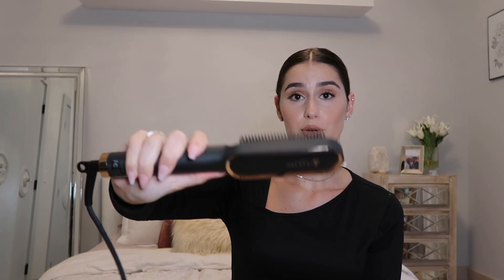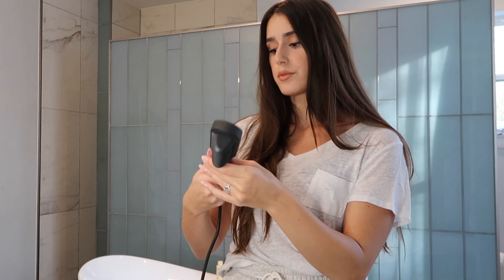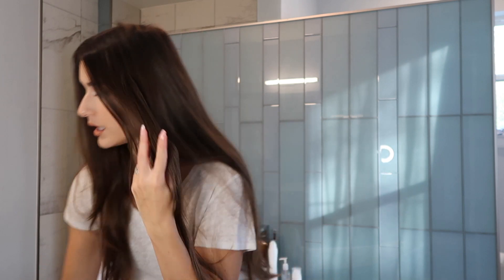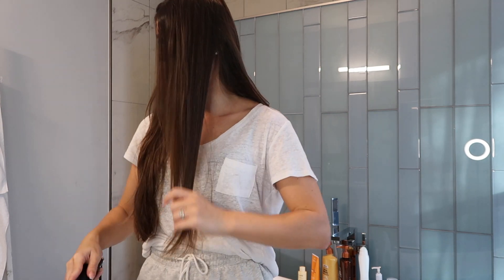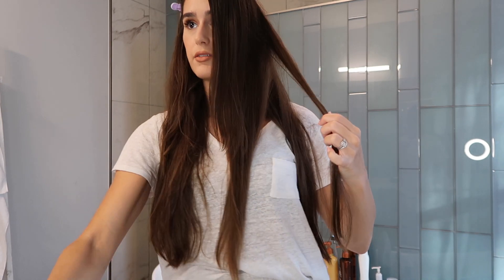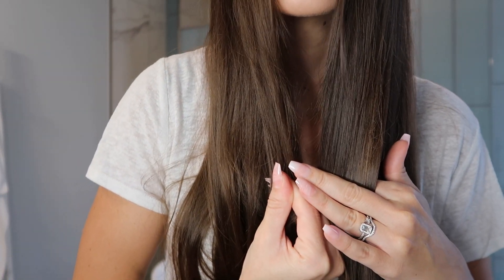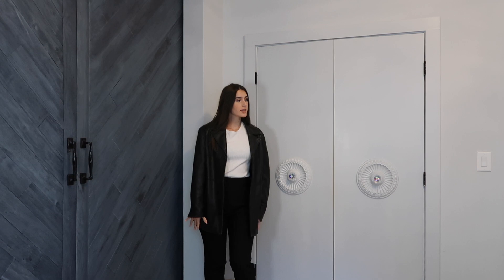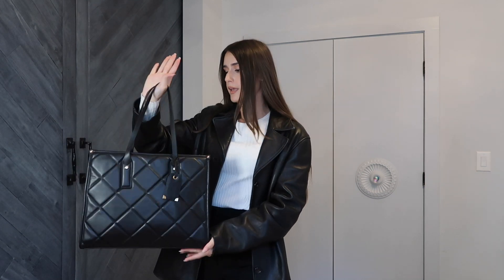New Job & Routine | Why I left Germany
Hello Guys! (Please watch in 1080p for 4k Quality!)

I recently had crazy life changes new job, new country, and new beginnings! I get into my new "get ready for work routine", why I left Germany, and moved back to the USA. I am so excited to share it with you all.

Vevetec Beauty Products:

Hair Straightner Comb
Portable Trifold Vanity Mirror